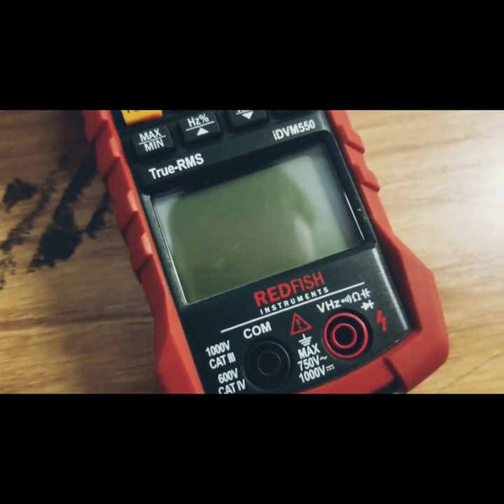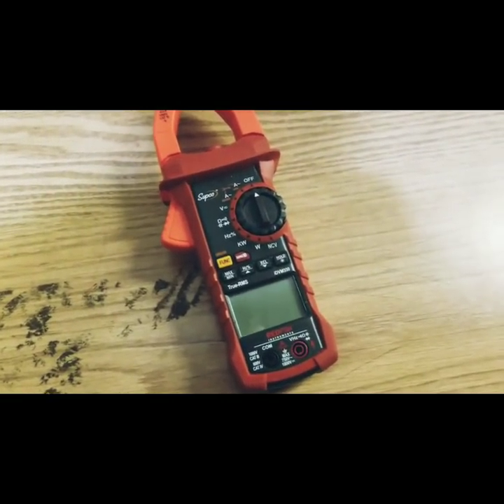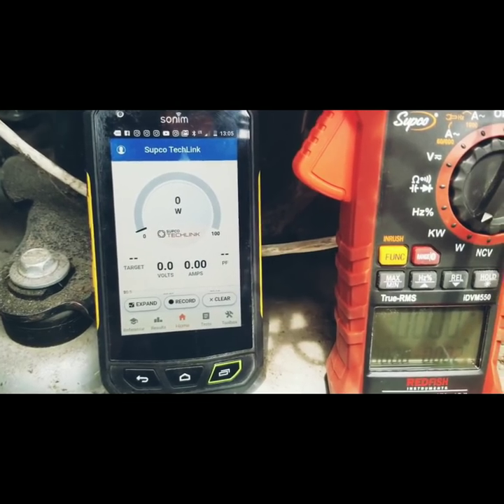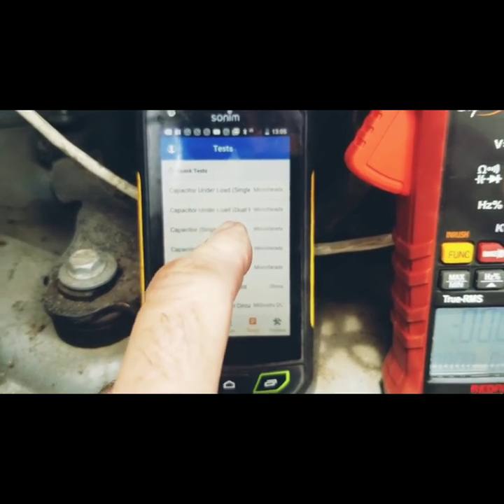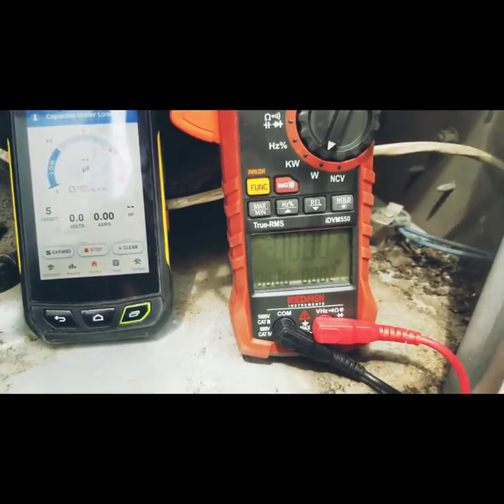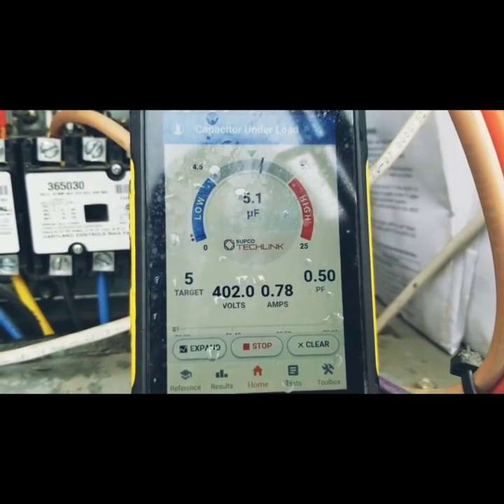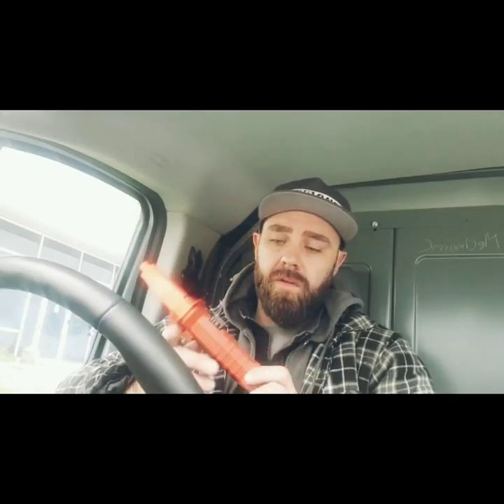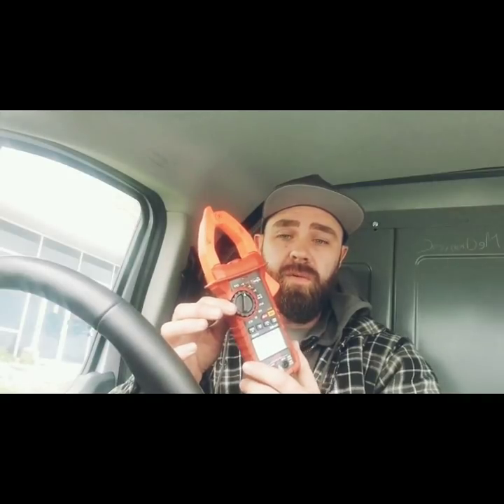HVAC - Redfish iDVM550 Checking Run Caps Under Load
I had a chance to play around with the Redfish iDVM550 to check run capacitors under load using the Supco Techlink app.  The clamp meter offers many features including NCV, W, kW, etc.  The Supco Techlink app also contains some cool features and tests such as SEER, EER, etc.